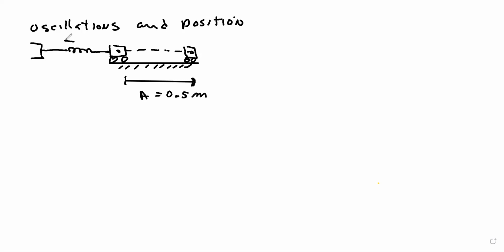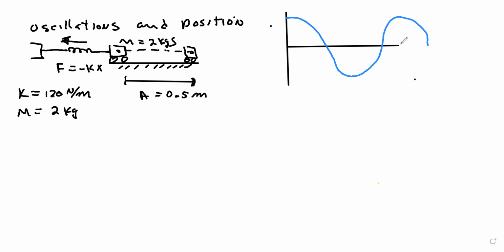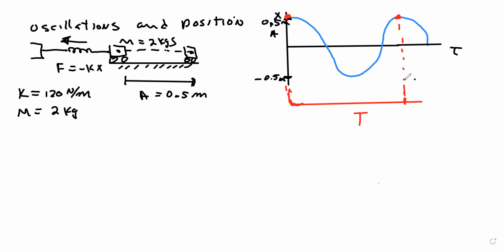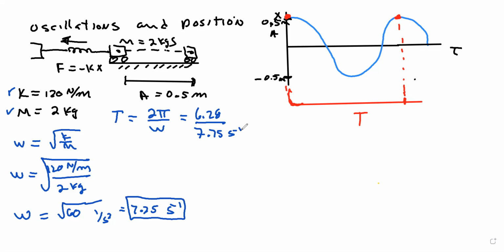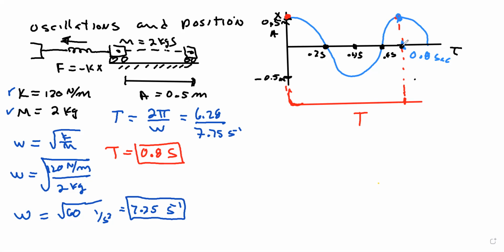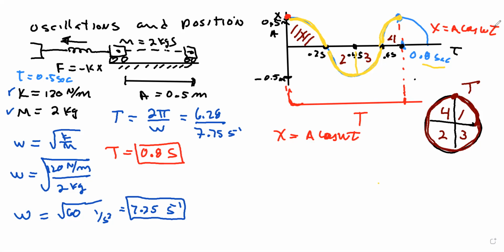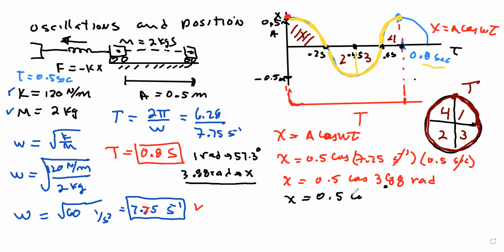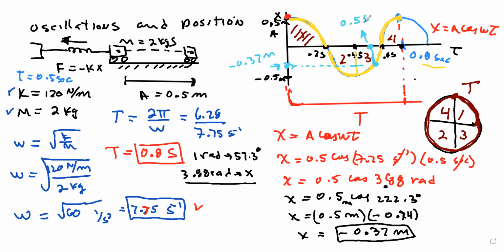position of an oscillating particle .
In this video we find the position of a particle that is oscillating with simple harmonic motion at any time.